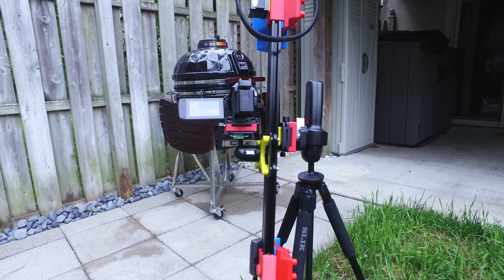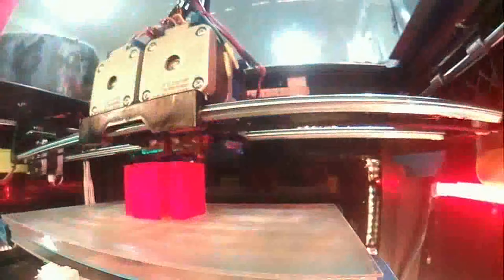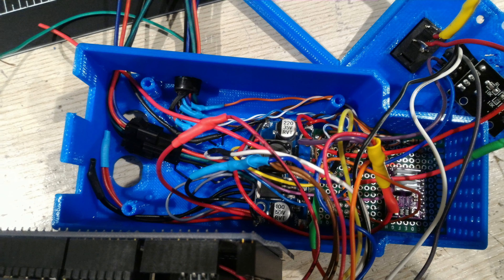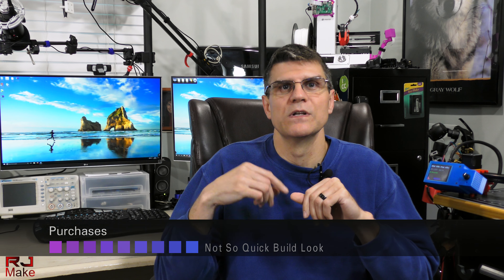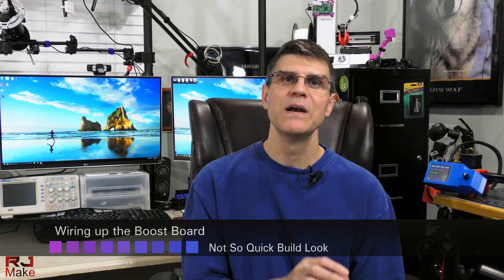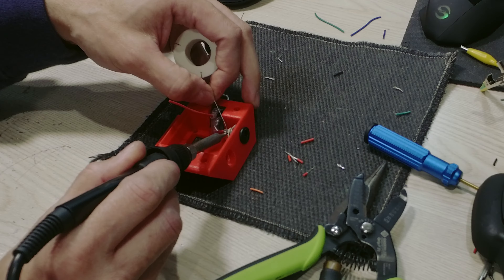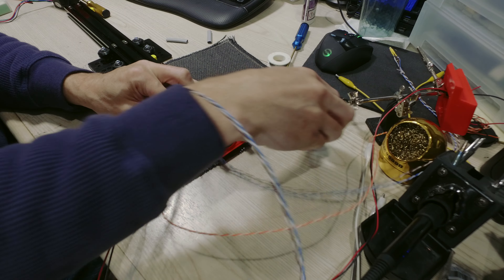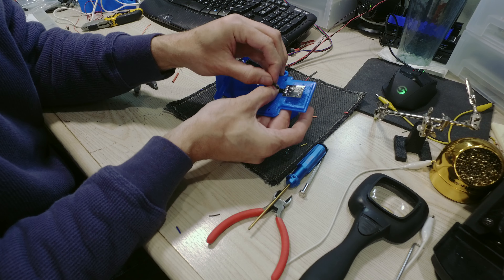Fully Open Source Motorized Camera Slider Build Overview (OpenSlider)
In this video we take a high level look at how I built up my version of a fully open source Motorized Camera Slider (OpenSlider), a designed based on Thomas Sanladerer's Camera Slider work.

The entire project is was designed around PETG, with the exception of all the mounts (Rail, Control Box, Battery and X Mount), which need to be printed in a stiff material (strong PLA or ABS.)

Full list of Items needed be to purchased. You don't need to purchases everything on this list, it just depends on what kind of Finnish you want for your slider.

Be sure to check back with this list as I'm most certain I forgot some things..

30Pcs 2 Pole 5mm Pitch PCB Mount Screw Terminal Block ttps://

uxcell 10 Pcs PCB Mount 5.5mmx2.1mm 3 Poles DC Power Connector Socket

Tonsiki Adjustable M3-M8 3mm-8mm HSS T-Handle Reversible Ratchet Wrench Tapping Threading Tool

uxcell 20x Alloy Steel Knurl Socket Cap Head Hex Key Bolts Screws M5x20mm

FBApayipa 15 Pcs AC 6A/250V 10A/125V 2 Solder Lug SPST On/Off Mini Boat Rocker Switch

Uxcell a16041200ux134?8 Flat Cable Wire Strain Relief Bush Grommet, 50 Piece, 15 mm Long

SOLOOP 260 pcs Assortment Ratio 2:1 Environmentally Heat Shrink Tubing Wire Cable Wrap Sleeve

uxcell M3x6mmx0.5mm Stainless Steel Round Flat Washer for Bolt Screw 100Pcs

Qunqi 5PCS Aluminum GT2 Timing Belt Pulley 20 Teeth Bore 5mm Width 6mm and Wrench

Roll-In Spring M5 T Nut for 20mm T-Slot/V-Slot Aluminum Extrusions (Pack of 25)

uxcell 8mm Woodworking Drill Bit Depth Stop Collar Ring Locator Tool 5 Pcs

Keep It Clean 14196 Wire Loom 3/8" Black Ultra Wrap Wire Loom - 10 Feet

Jeremywell 608-2RS Ball Bearing 8mm x 22mm x 7mm Rubber Sealed Deep Groove, Width Double Sealed

ILED Battery Plate Adapter for SONY NP-F970 NP-F550 NP-F750 Li-battery with DC Diameter 2.5 Jumper Cable

Mail to:
RJ_Make
2061 B Generals Hwy
Annapolis, MD 21401
United States